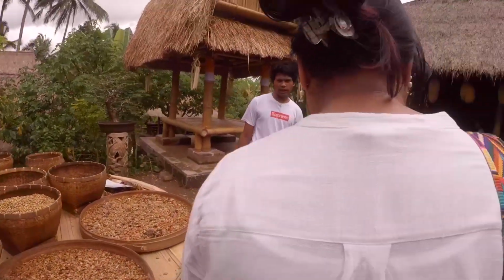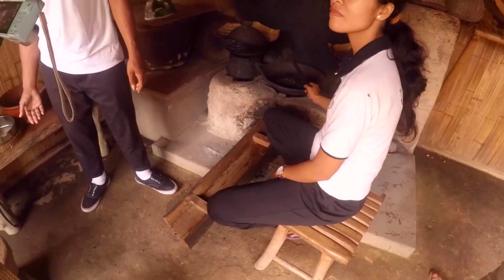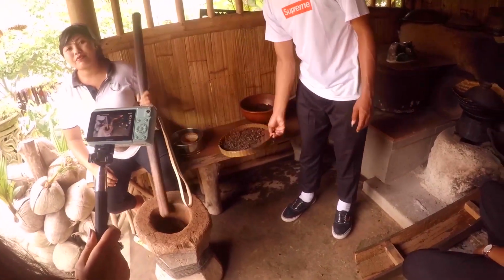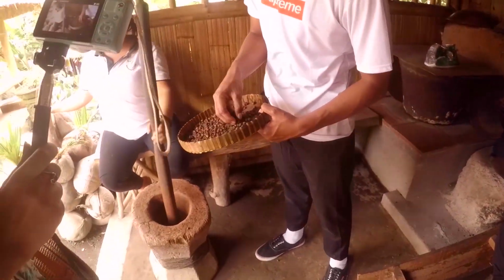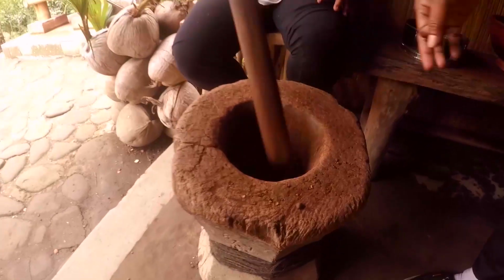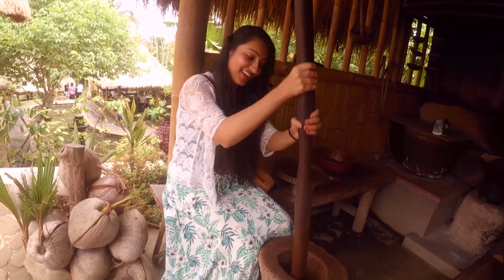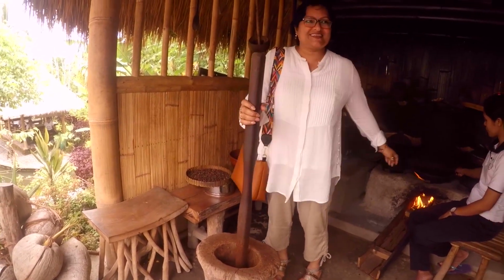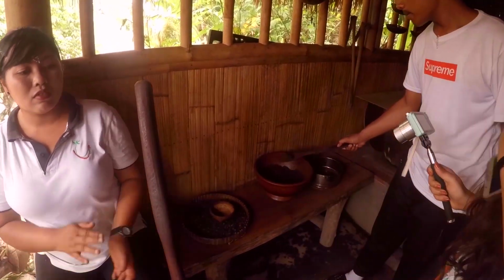VLOG | Bali Day 3 | LUWAK Coffee!!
Welcome to another episode of The Mother&Son Co.

Our Links -